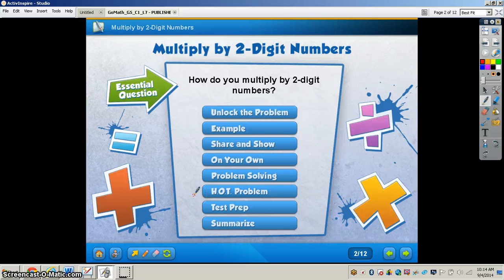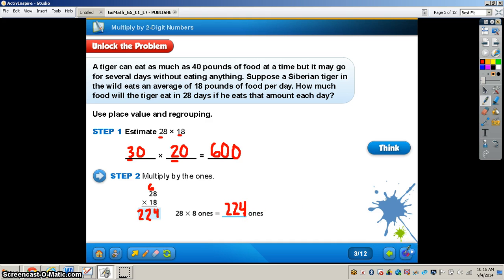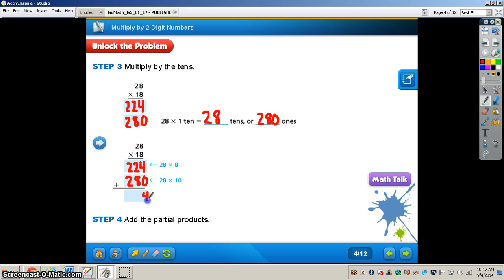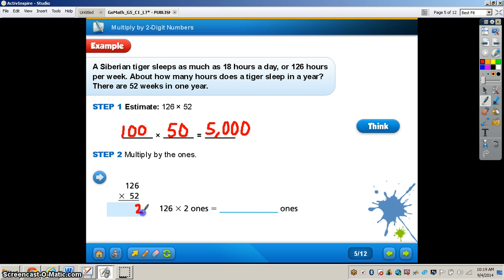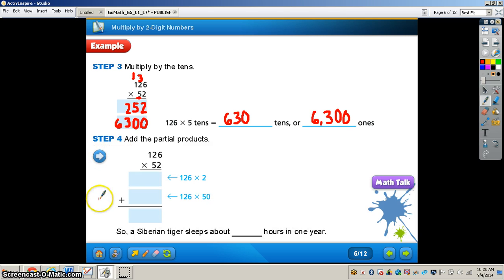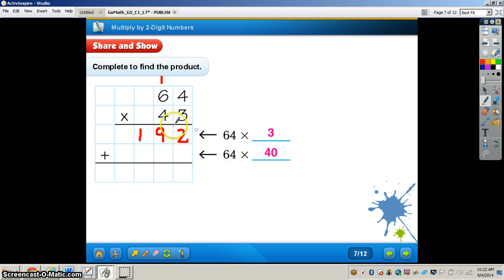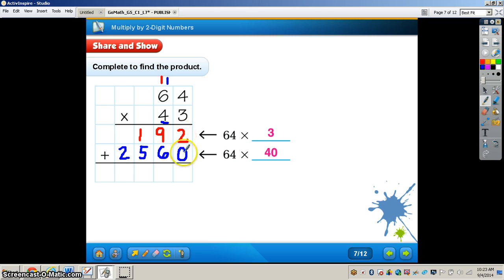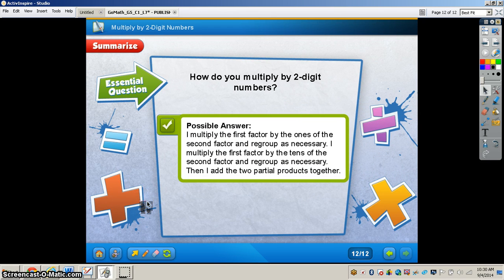Multiply by 2-Digit Numbers